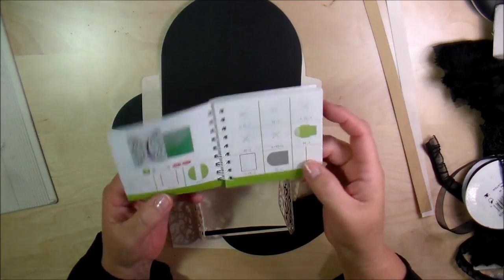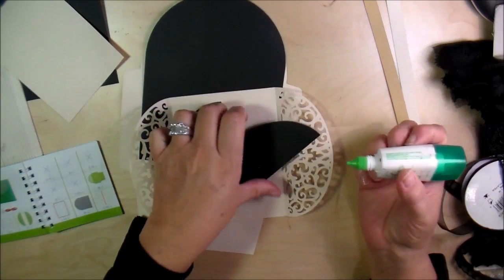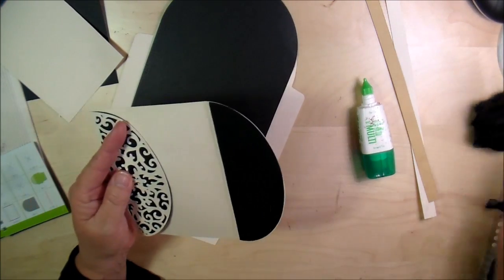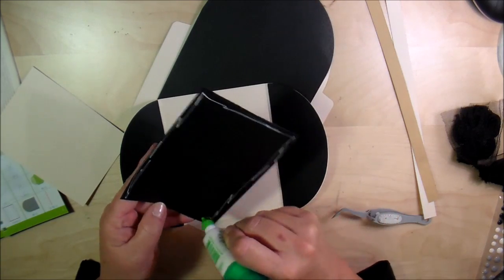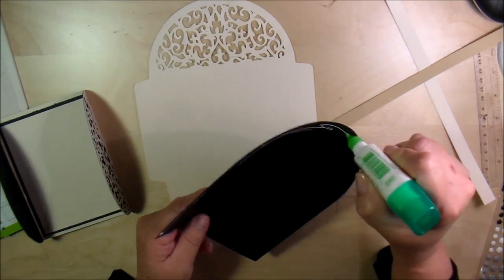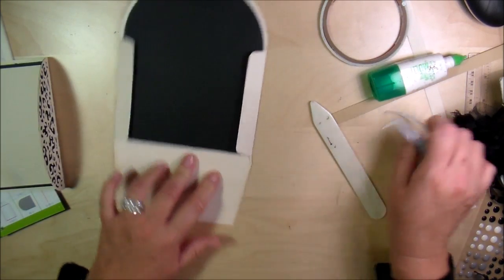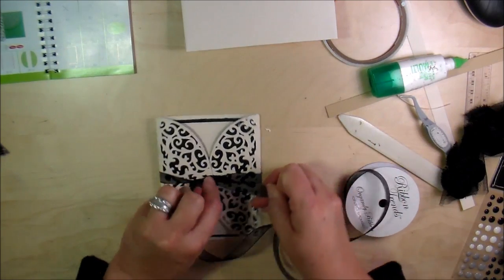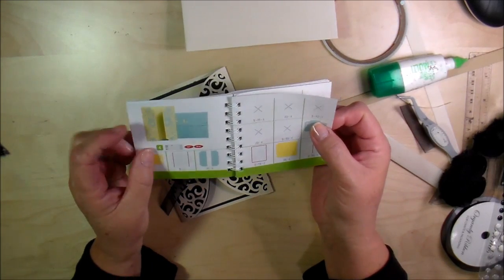Classically Modern Cards - Card #3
Card #3 of the Classically Modern Cards Cricut cartridge. Oh my gosh it's just so gorgeous. I've added something this time and made a few suggestions on what you could do with this one.